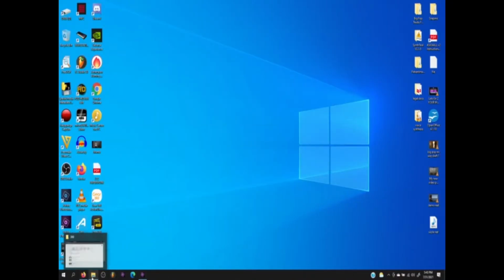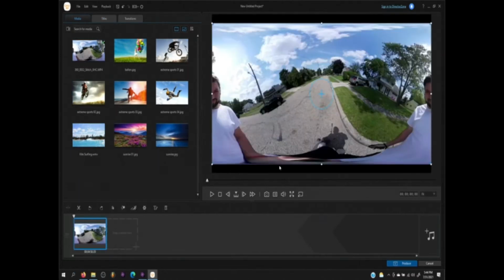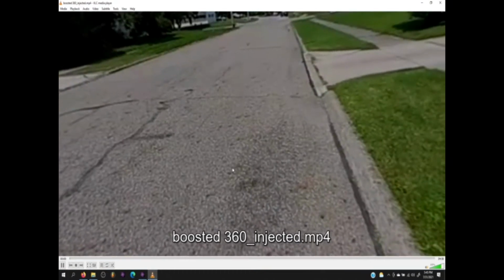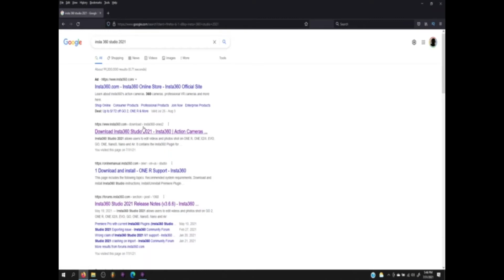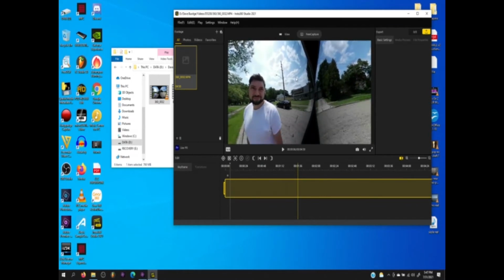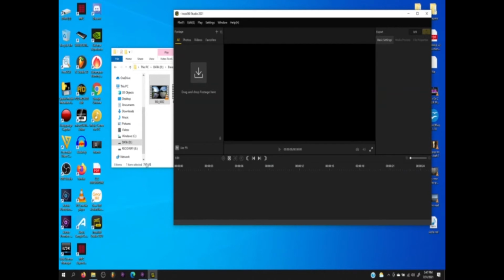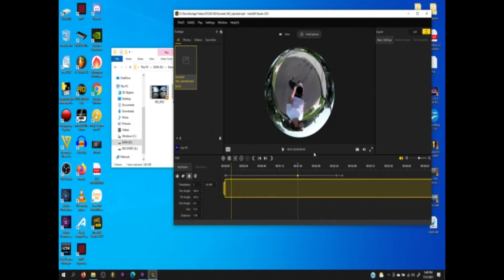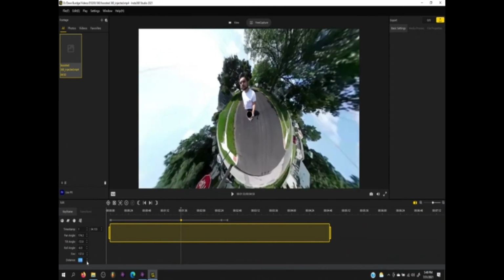HOW TO MAKE A TINY PLANET VIDEO [WITH GEAR 360 IN 2021]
I'm sure this isn't the only way, but this is how i did it.